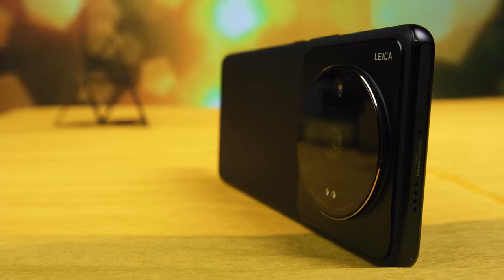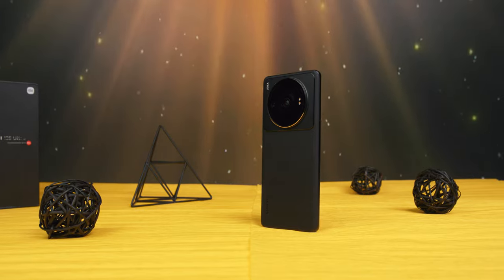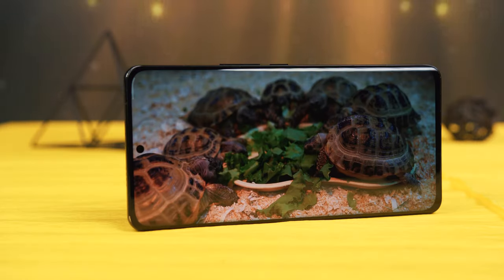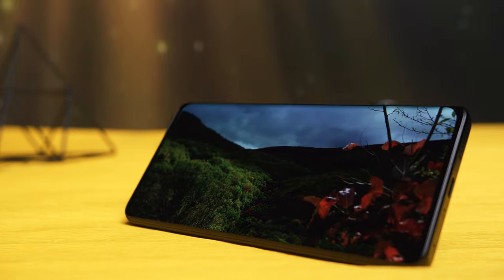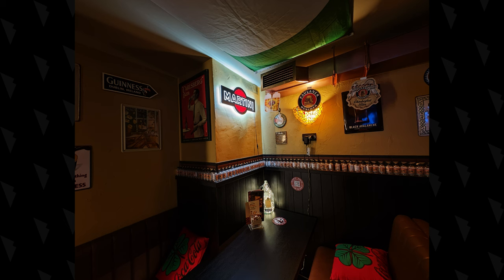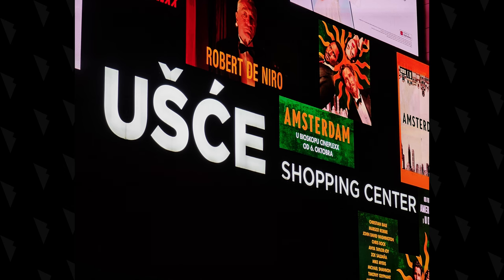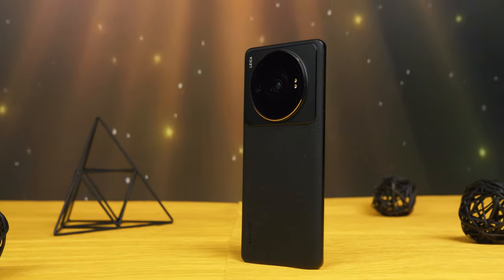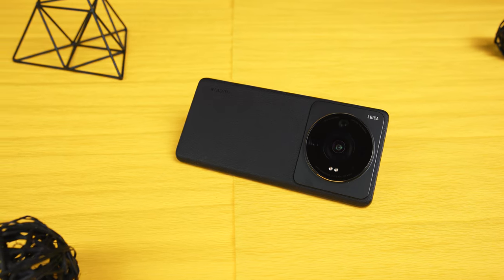Xiaomi 12S Ultra Review - A flagship smartphone you probably can't buy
Even though the Xiaomi 12S Ultra is exclusively sold on Chinese market, we had to test it and see what it is capable of, especially its Leica branded main camera with currently the largest sensor on any smartphone.
If you're curious about this flagship phone and how it compares to other current cream of the crop models, check out our in-depth review.